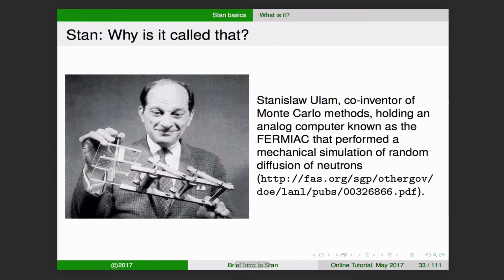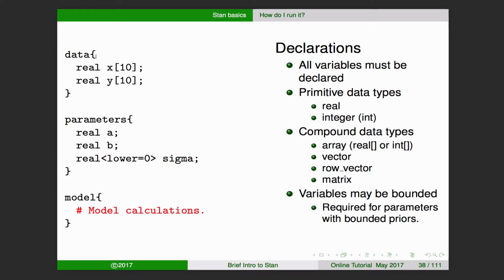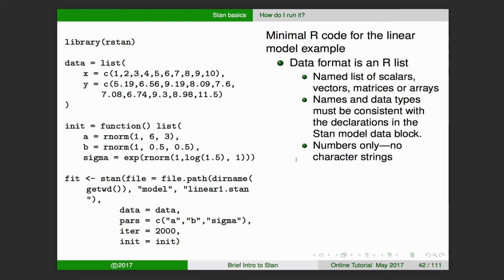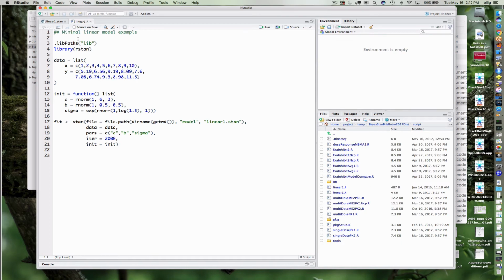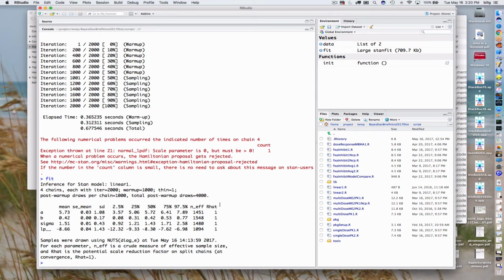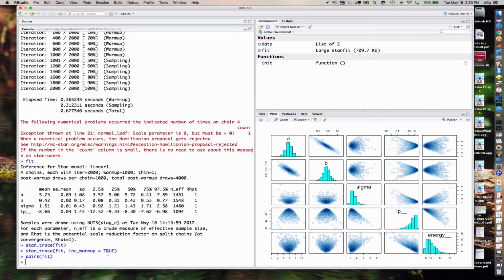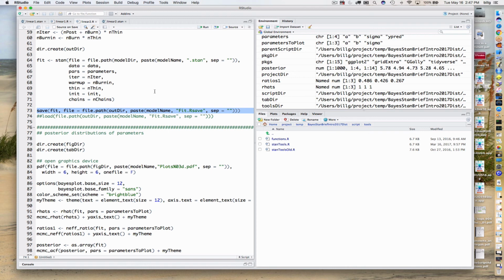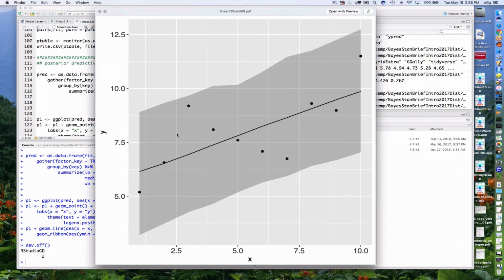Lecture 2: A Brief Introduction to Bayesian Modeling Using Stan (2017)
Objective: Provide a brief introduction to Bayesian modeling and the practical use of Stan for PKPD applications

Primary intended audience: PKPD scientists

Background assumed:
* PKPD modeling
* Some familiarity and experience with nonlinear regression, mixed
   effects modeling and R (or S-PLUS)
* Basic understanding of Bayesian principles